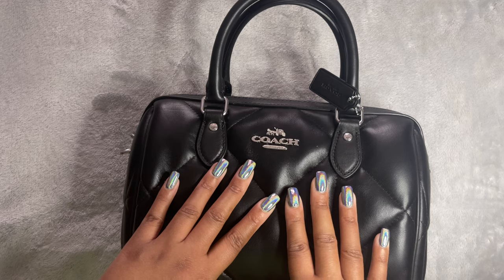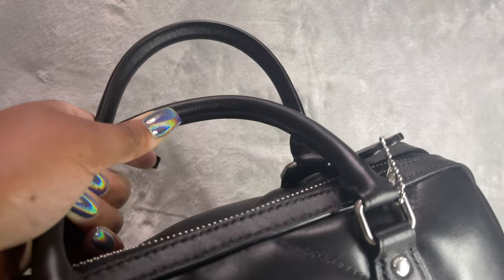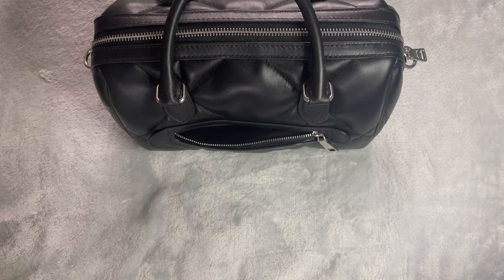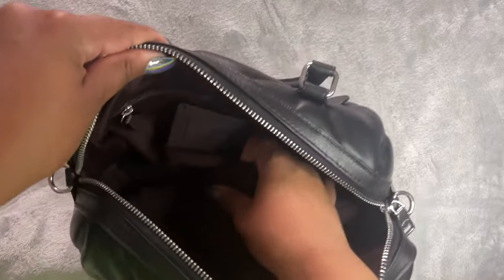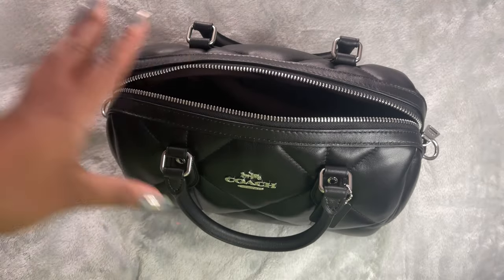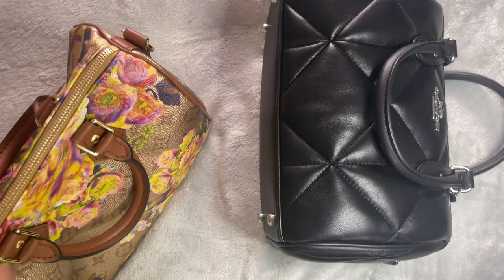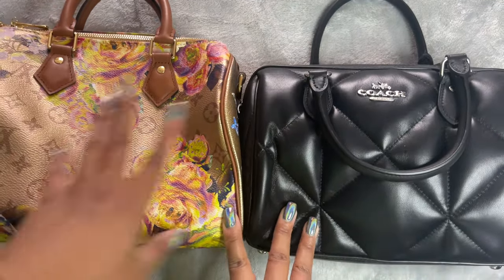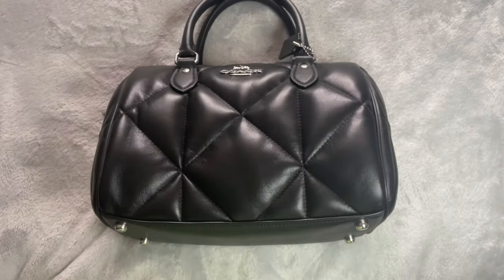Coach Rowan Satchel Review & Comparison to LV Speedy